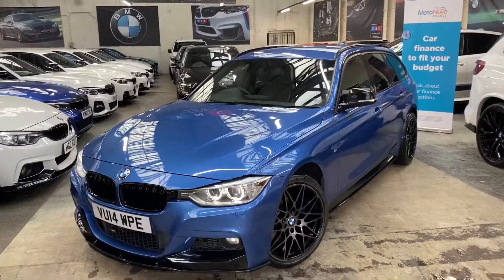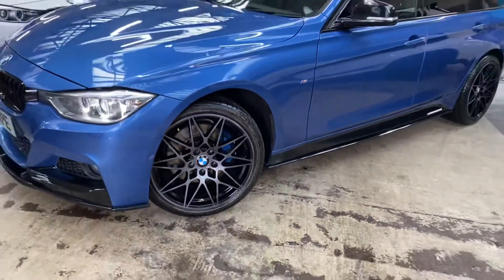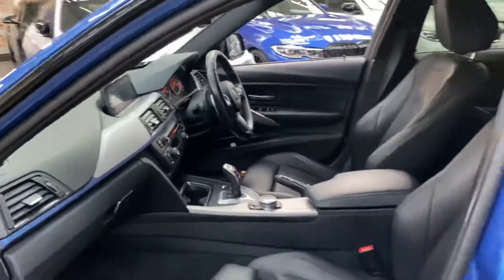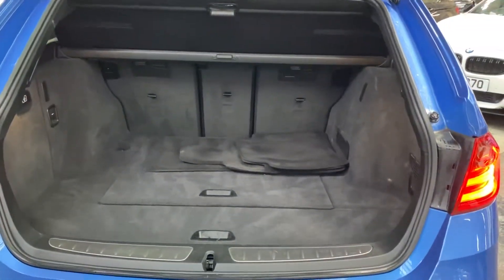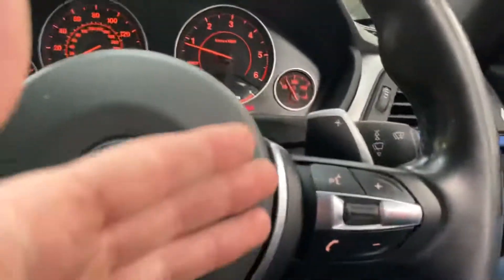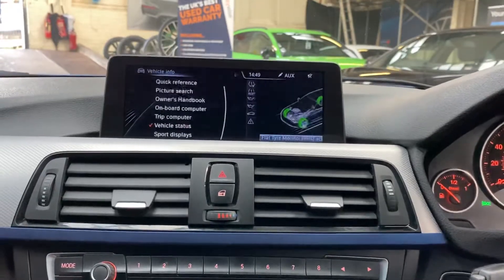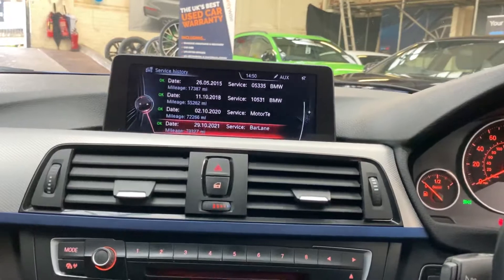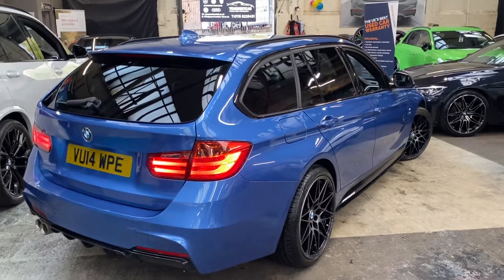(VU14WPE) 320D M SPORT XDRIVE TOURING (M Plus Pack!!)